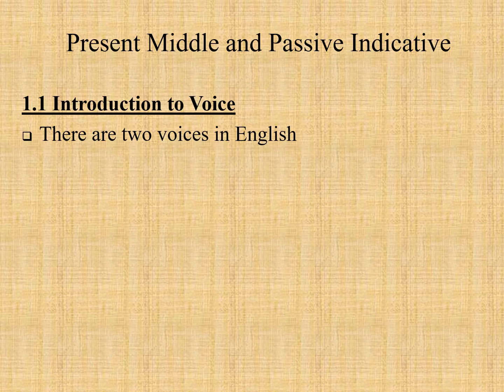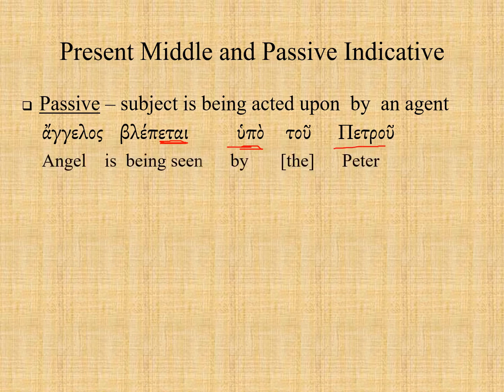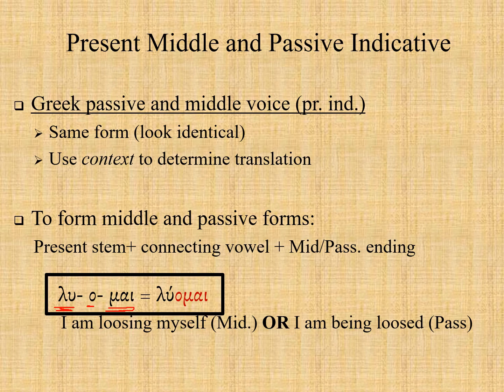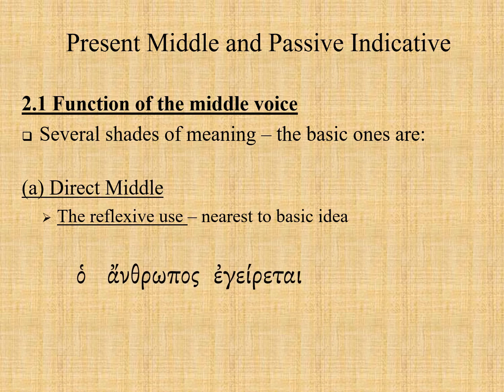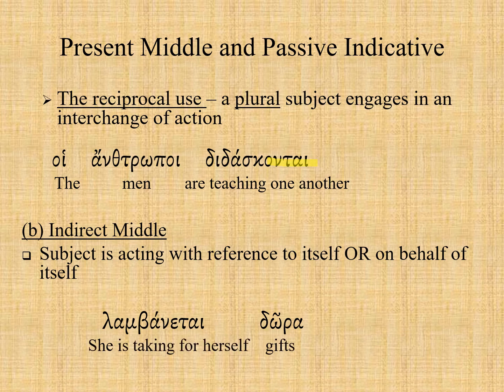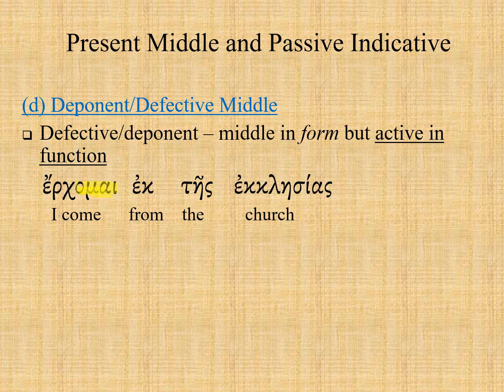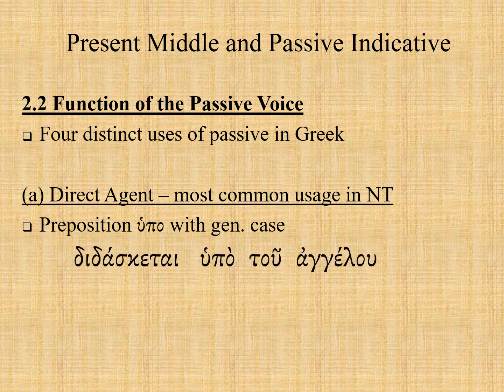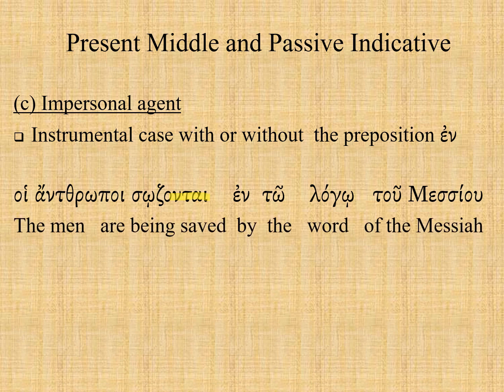GRE 4220 Class IXa Pr Mid and Pass ind 2020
Koine Greek course continues with focus on present middle and passive verbs